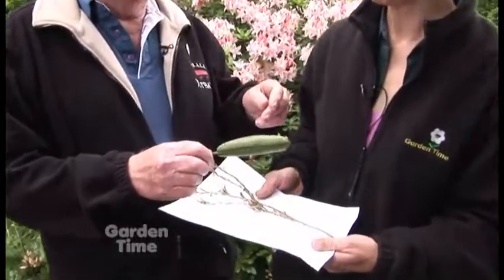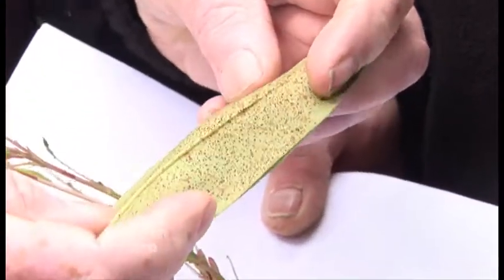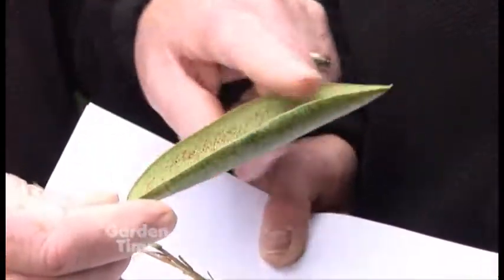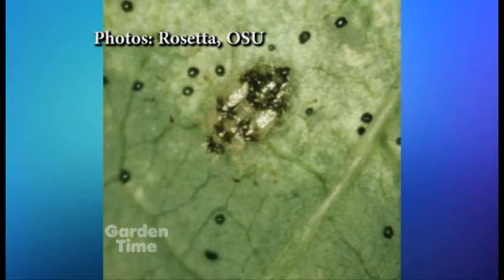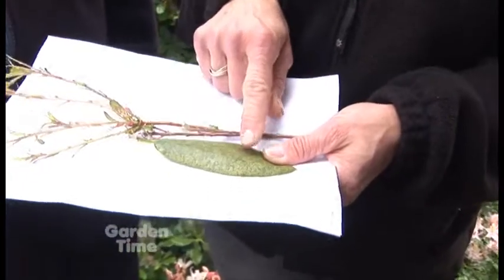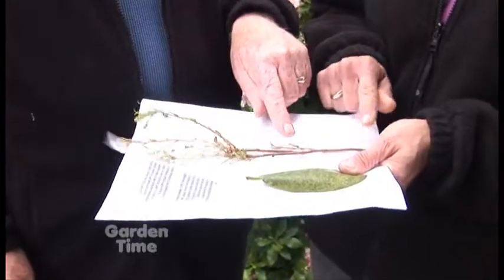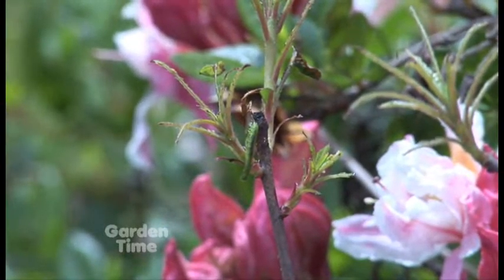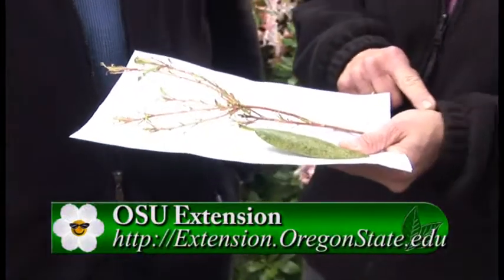Azalea Pests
here is an update on a couple of pests in your garden that feed on Azaleas